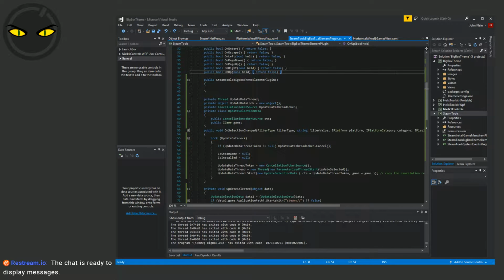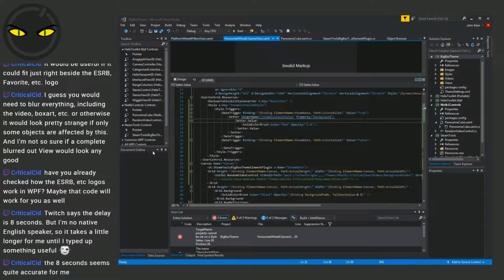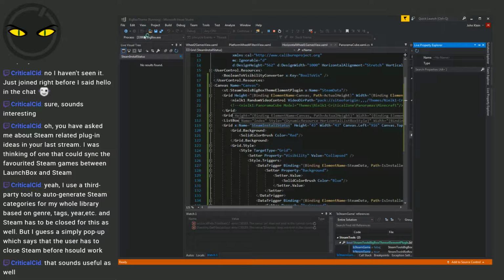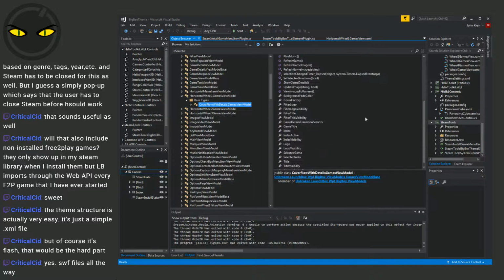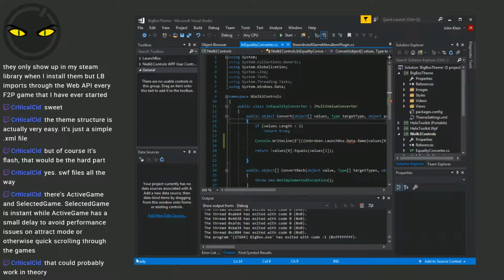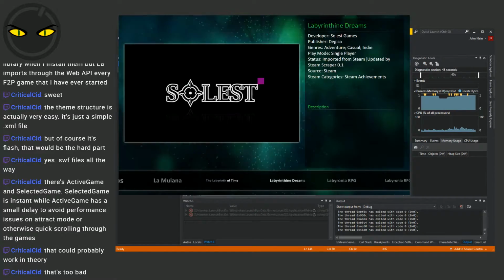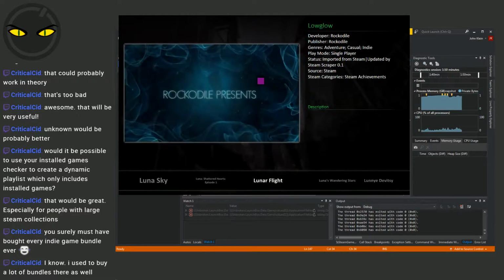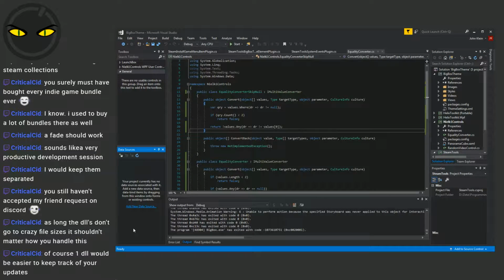Working on some LaunchBox plugins and themes